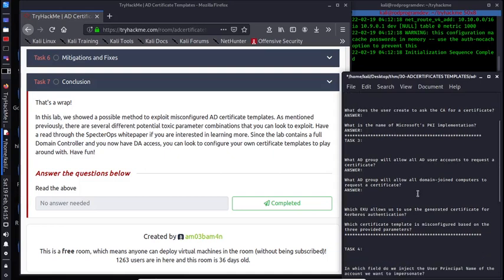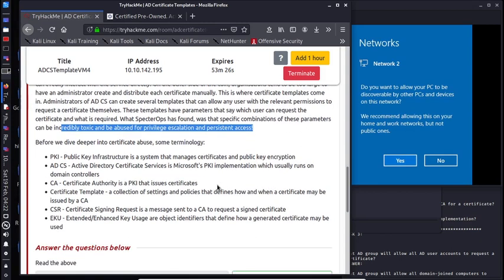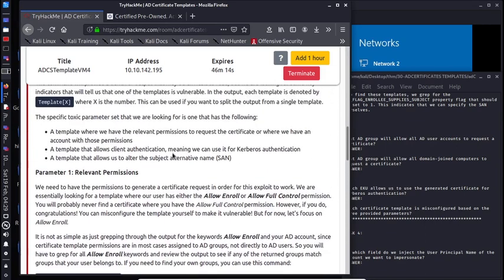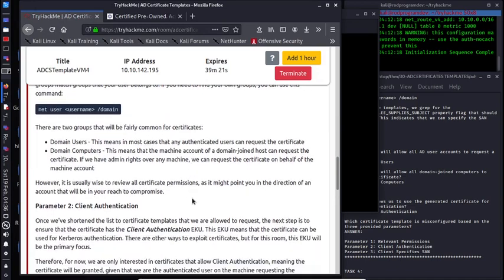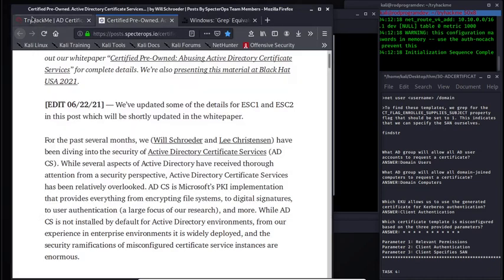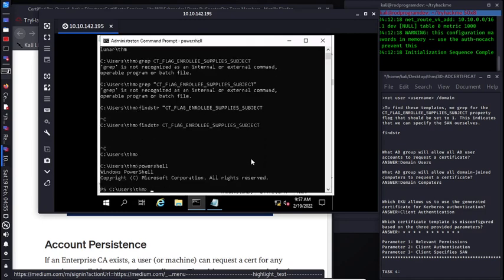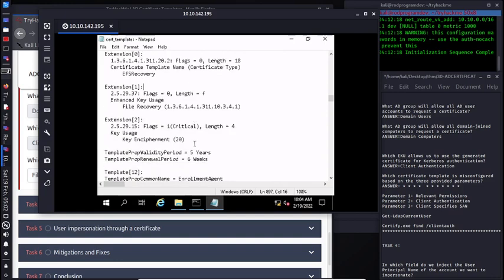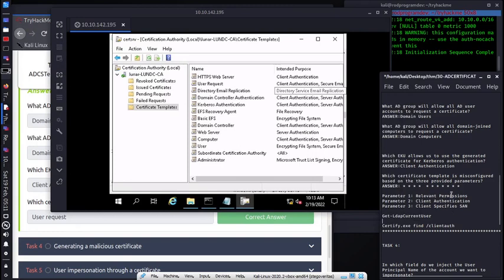Tryhackme - AD Certificate Template Task 1, 2, 3